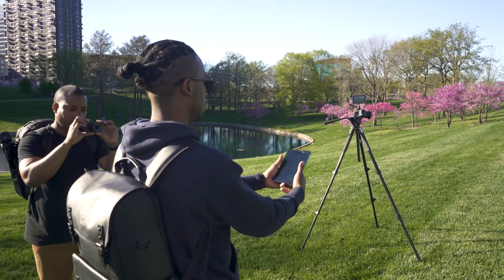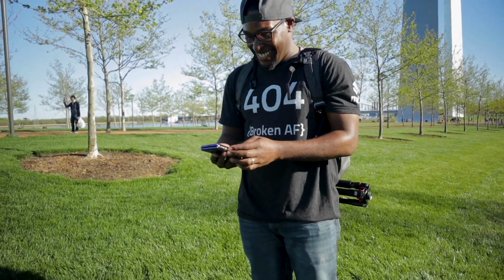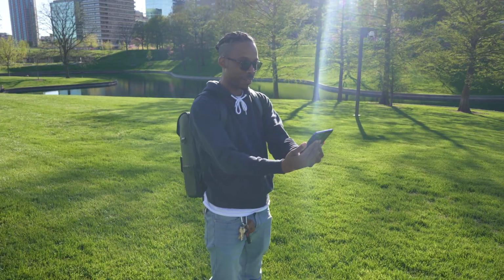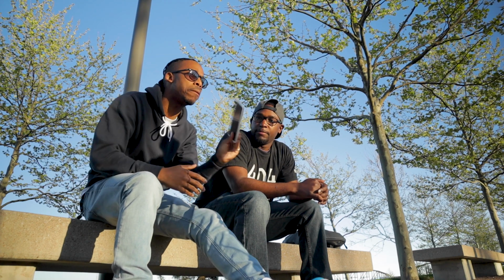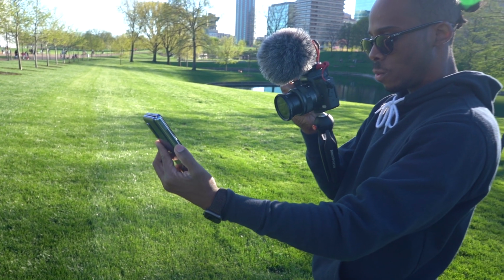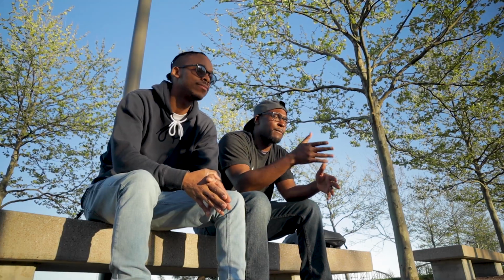HOLD UP! Samsung Galaxy Fold Is FINALLY Here!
So I had the opportunity to get my HANDS ON the Samsung GALAXY FOLD before the DELAY with my guy CJKnowsTECH and we decided to give our initial impressions on it after being able to see it for a couple minutes.

SoldierKnowsBest - Youtube.com/SoldierKnowsBest
CJKnowsTECH - Youtube.com/CJKnowsTECH

Filmed/Created by: Ashley Morell